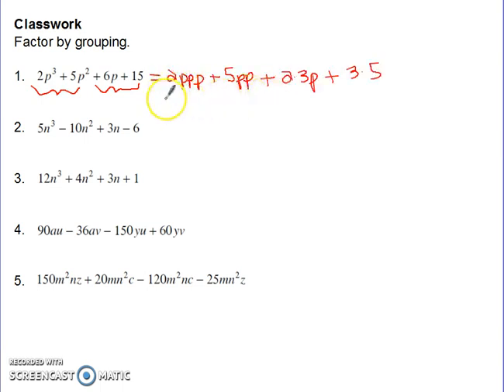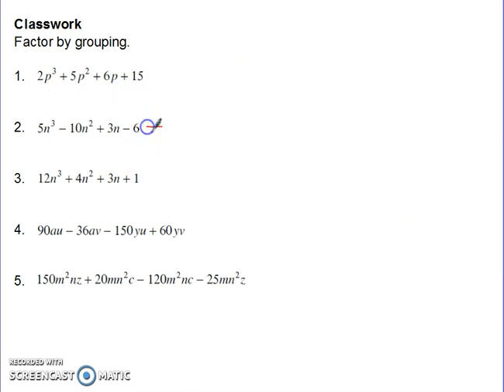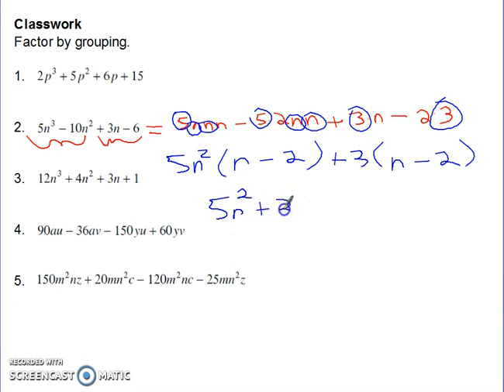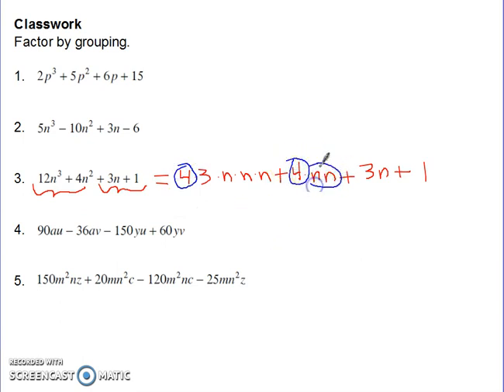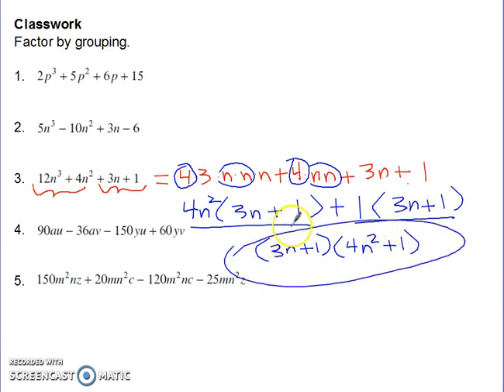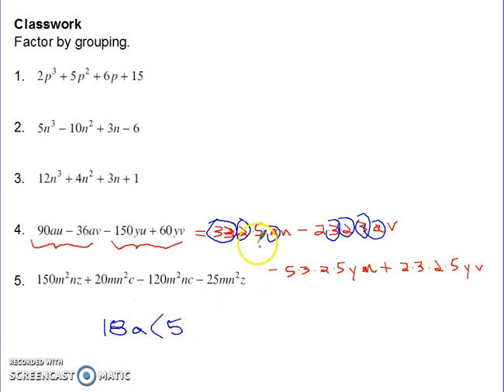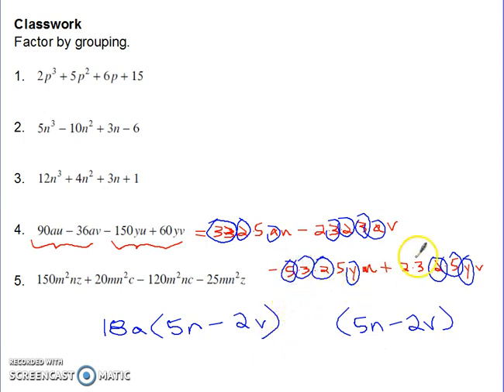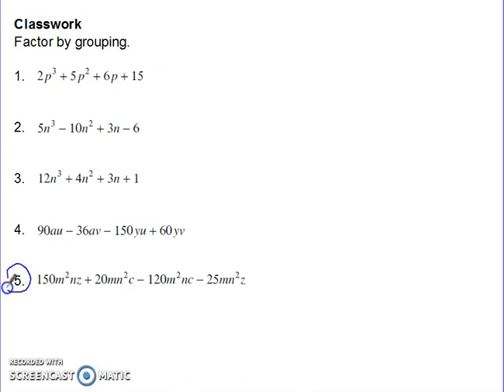Factor by grouping